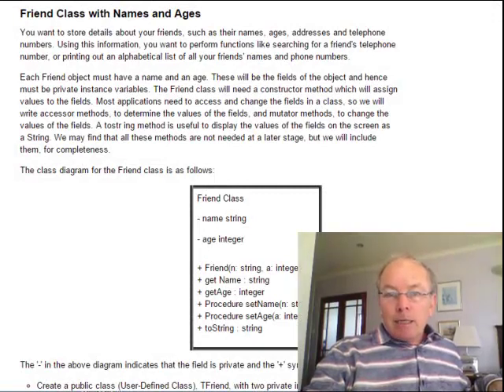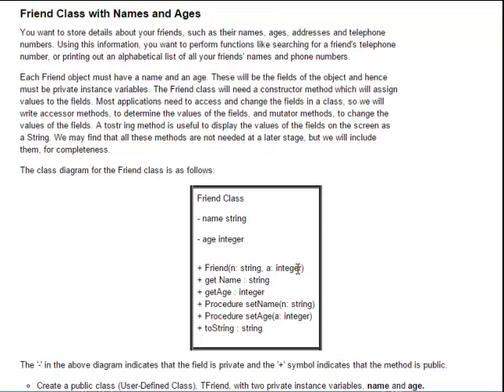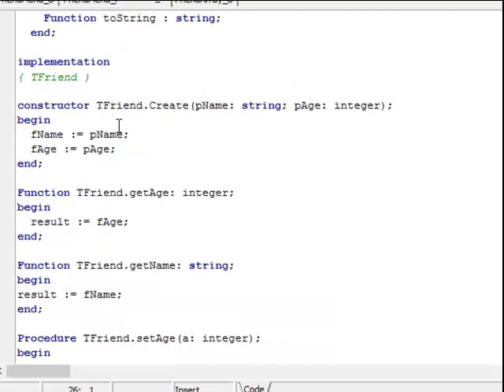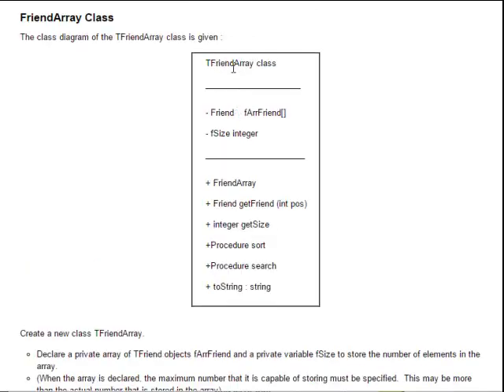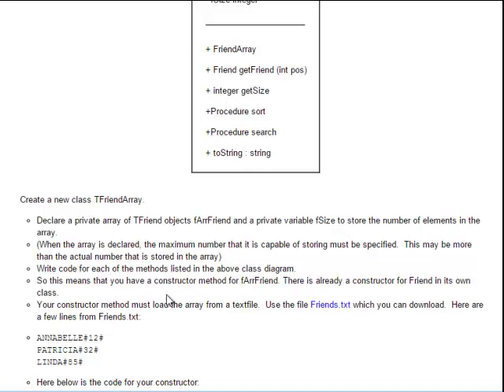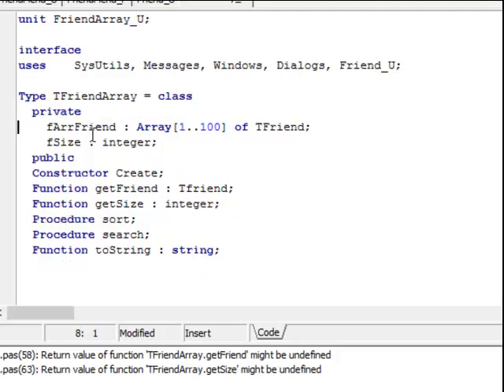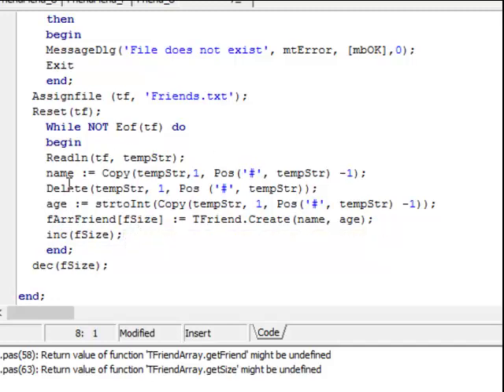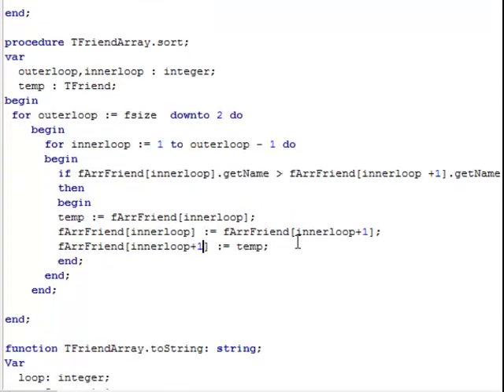Introduction to Arrays of Objects - Delphi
Video on arrays of objects in Delphi. Grade 11 Information Technology - South Africa